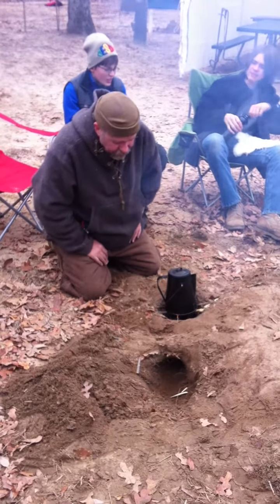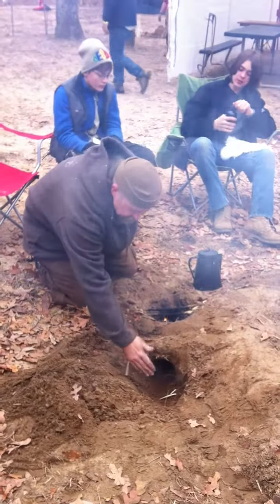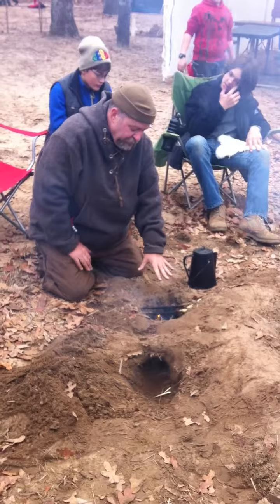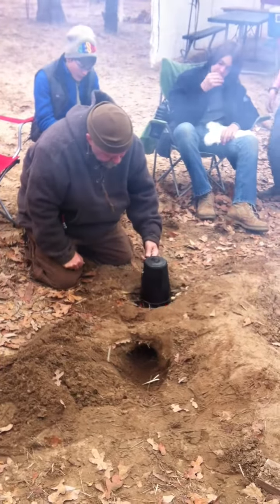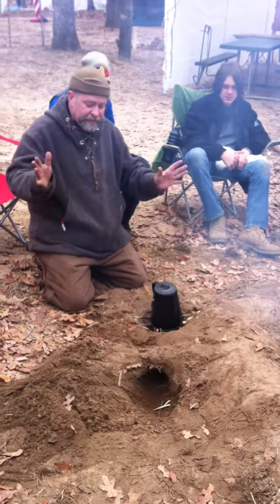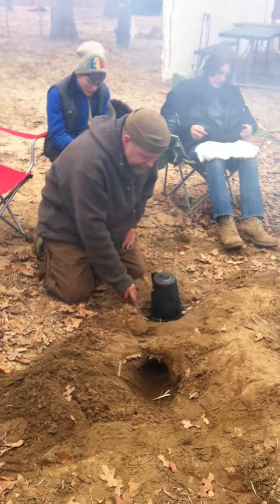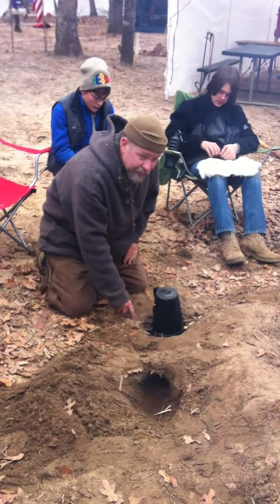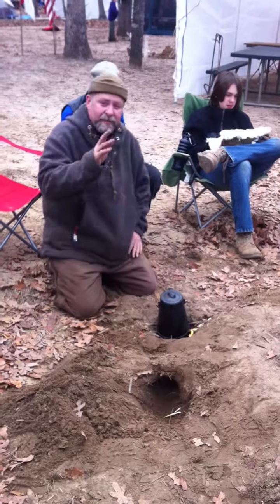Dakota Fire Hole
a style of fire lay that you can use